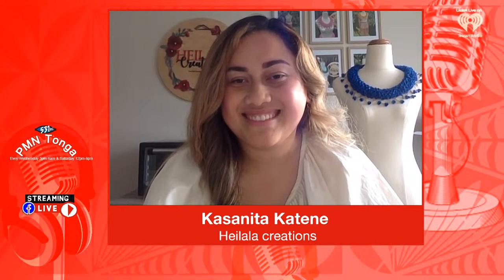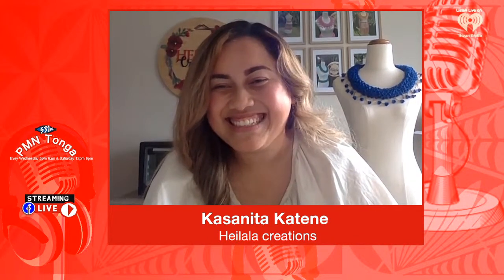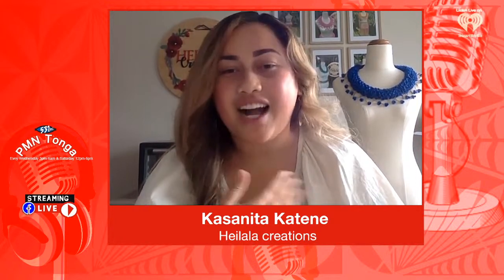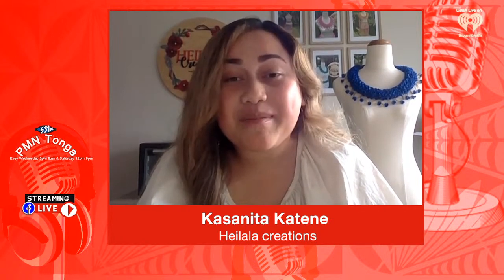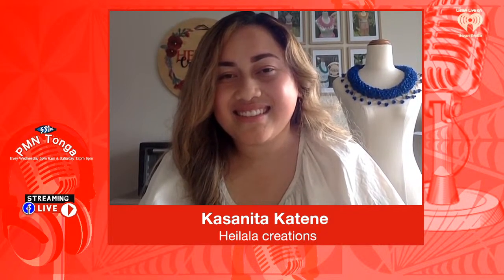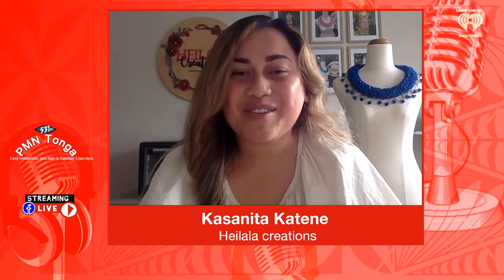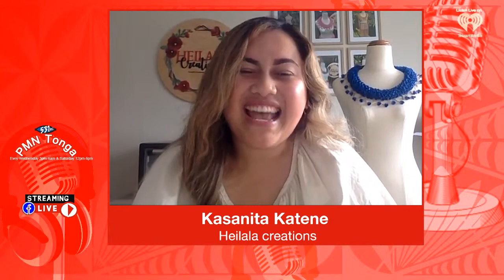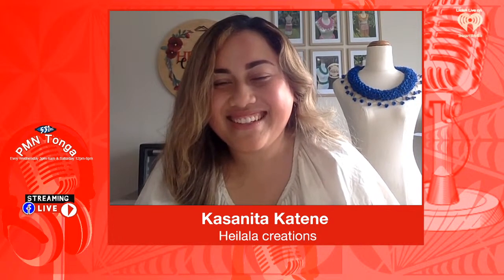Heilala creations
IKasanita Katene is the proud owner of Heilala Creations. Heilala Creations was inspired through her curiosity to learn how to making artificial kahoa heilala here in New Zealand. After much research, trial and error Heilala Creations was born.